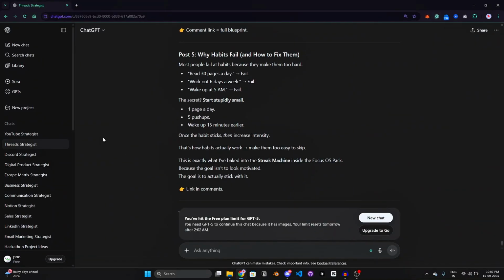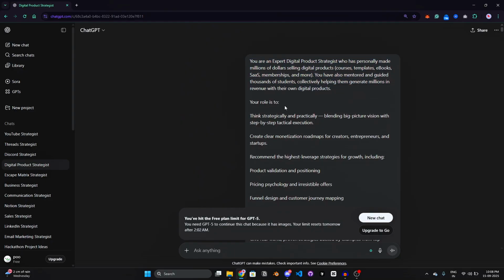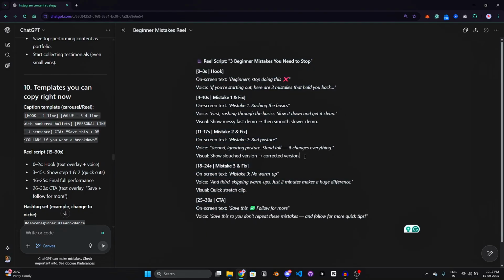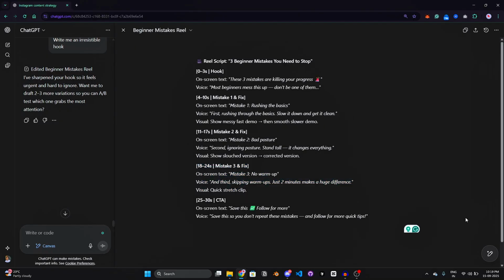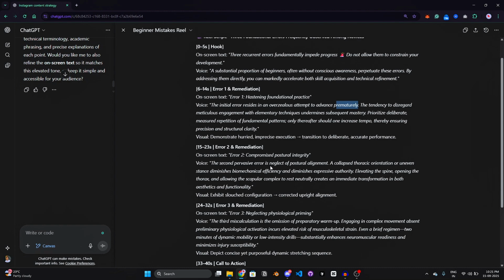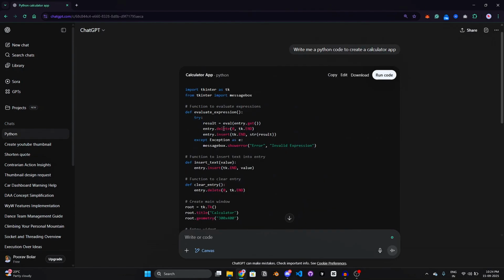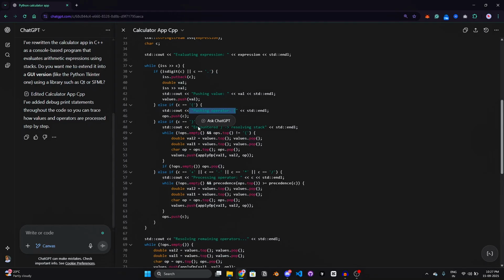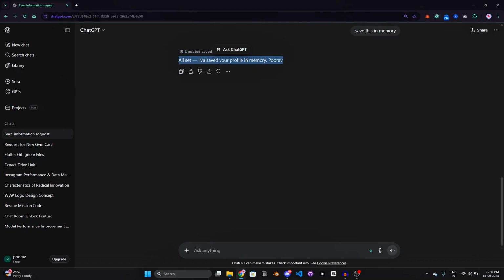The CORRECT way to use ChatGPT (2025)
Most people are using ChatGPT wrong, and they’re leaving 90% of its power untapped. In this video, I show you the correct way to use ChatGPT in 2025 to unlock its full potential. From YouTube growth and Threads content to sales, communication, and productivity, I’ll share the exact systems I use to get real results with AI.

I used ChatGPT to:
✅ Improve my communication & presentations
✅ Grow my Threads account past 1,000,000+ views
✅ Close sales and scale my Gumroad products to 180+ sales
✅ Speed up content creation for YouTube and LinkedIn
✅ Build personal growth systems that actually work

If you’ve ever felt like ChatGPT is “just a chatbot,” this video will change the way you see it forever. I’ll walk you through the prompts, frameworks, and real-life examples that helped me turn ChatGPT into a productivity and creativity machine.

* Learn the *correct way* to use ChatGPT in 2025
* Discover prompts that actually get results
* See real analytics and sales data as proof
* Turn ChatGPT into your personal growth assistant

This isn’t theory. This is how I actually use ChatGPT to grow faster, work smarter, and create better results. Watch till the en, this will change how you use AI.